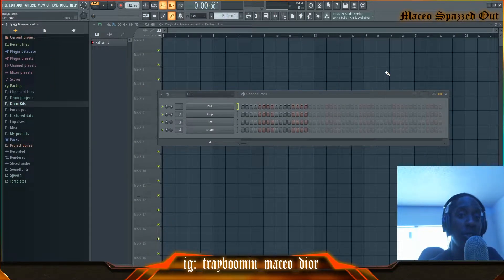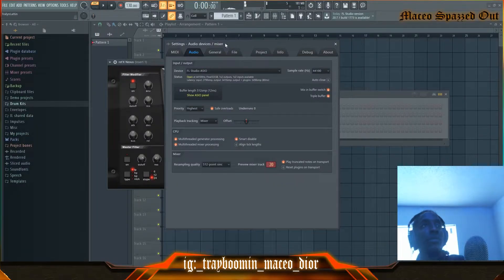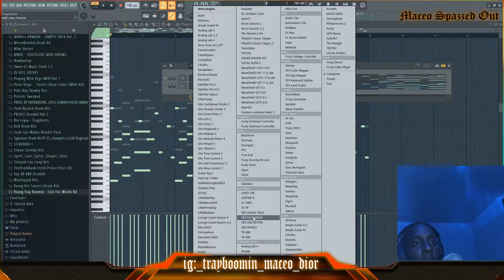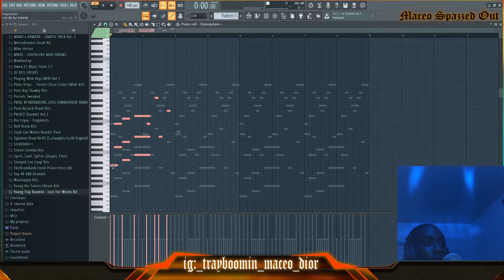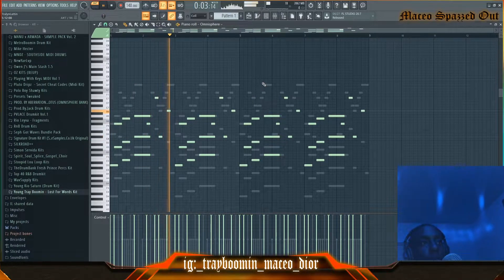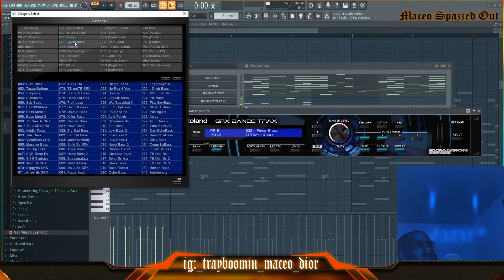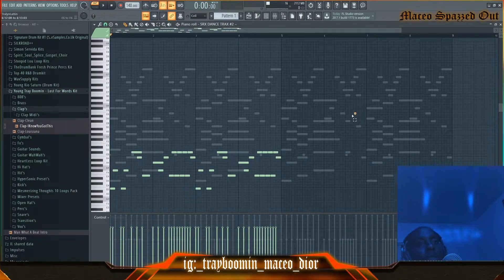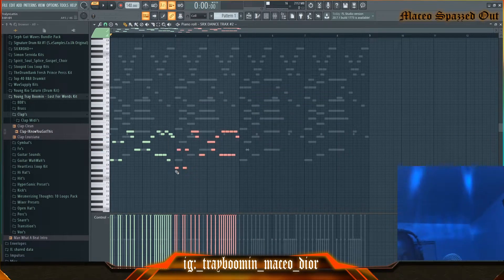How To Make A Beat For Lil Uzi Vert | Eternal Atake Album | Making Virtual Melodies In Fl Studio